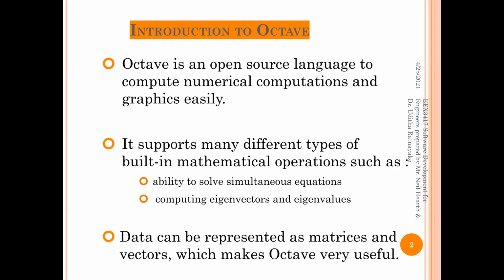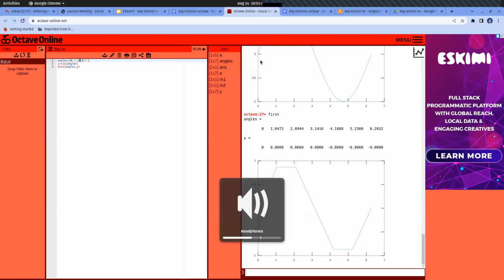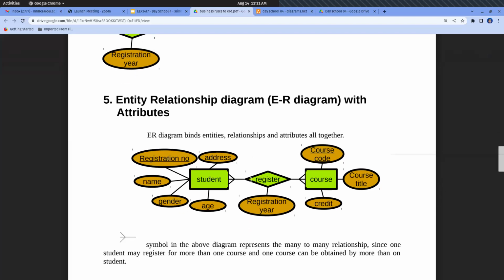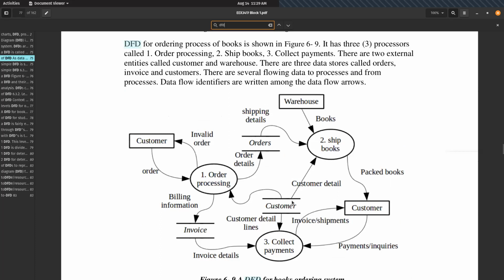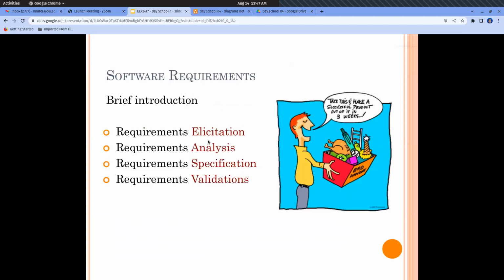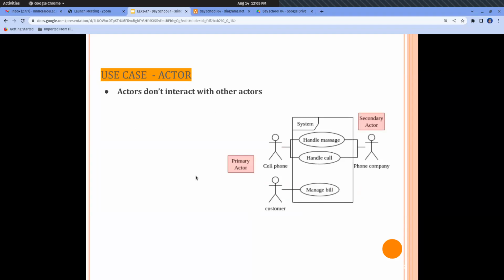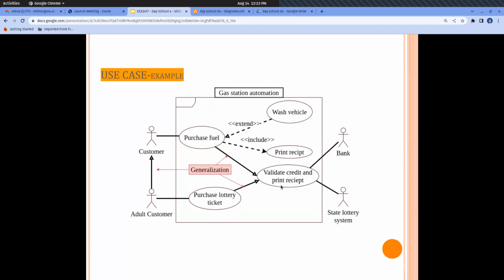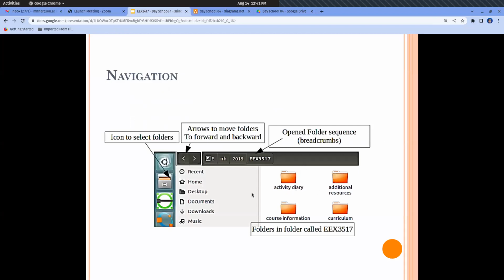2022 08 14 EEX3417 DAY SCHOOL04